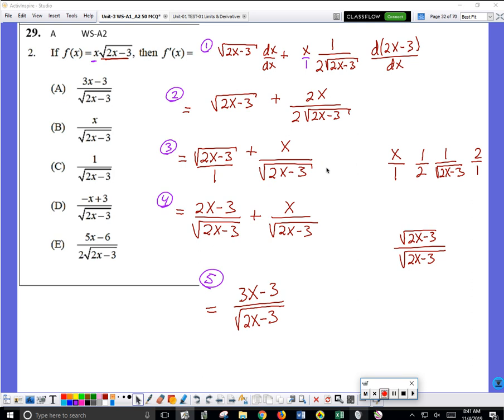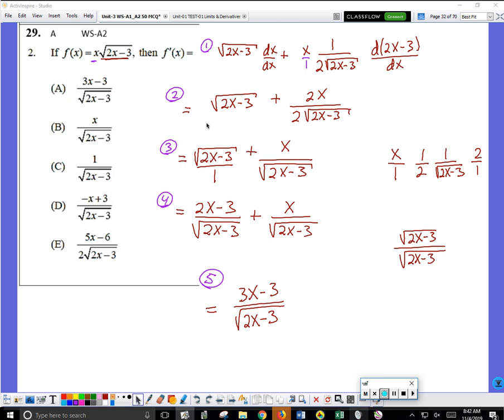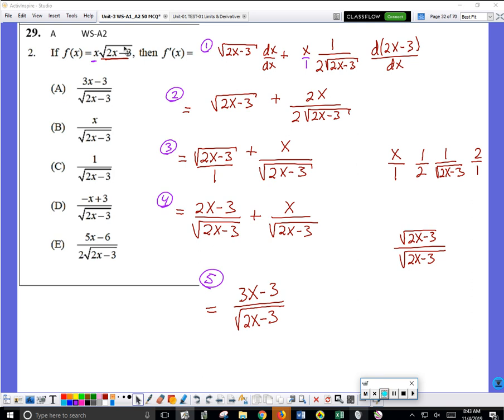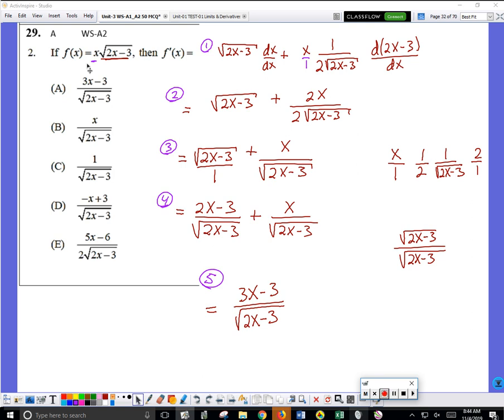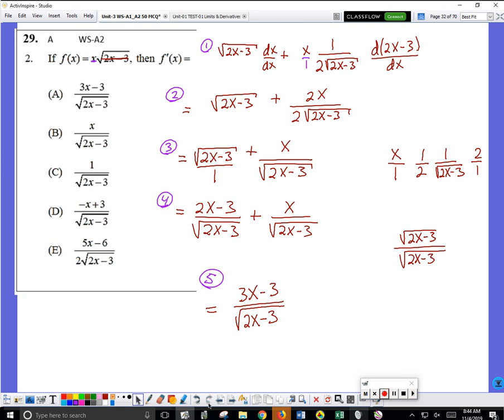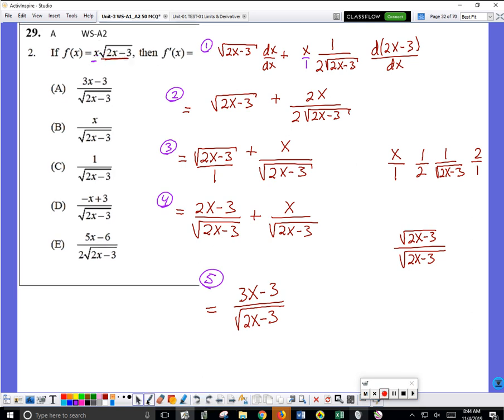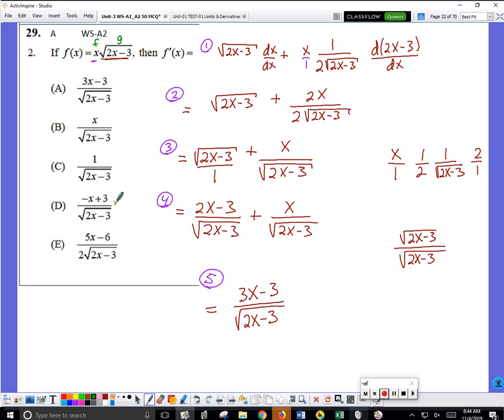Unit 3 WS A1 A2 50 MCQs BestOf DApps 31 Oct 2018 #29